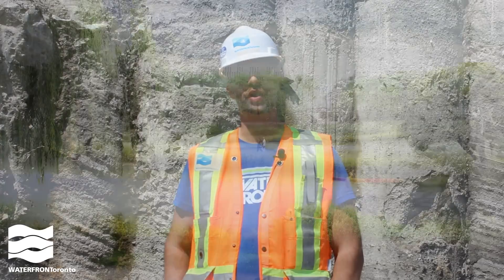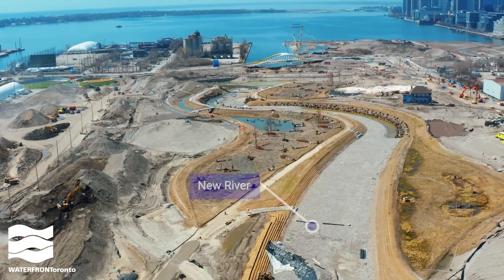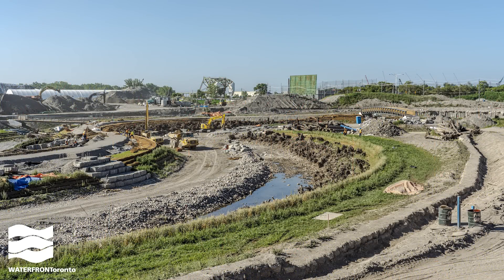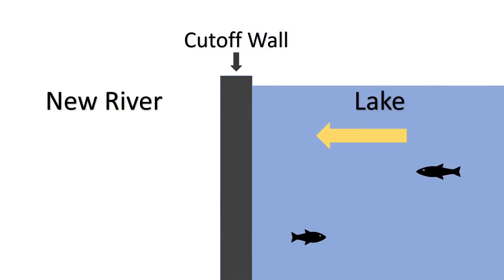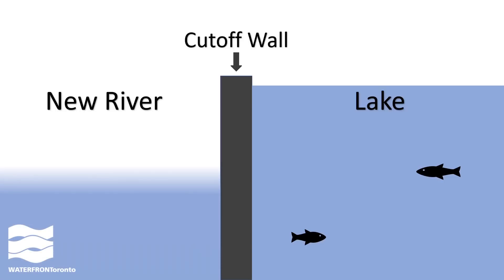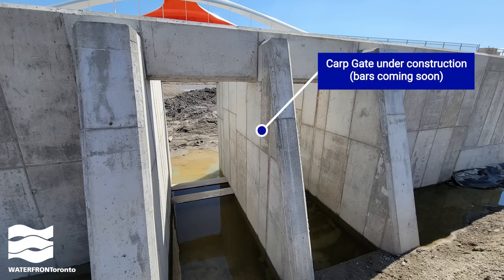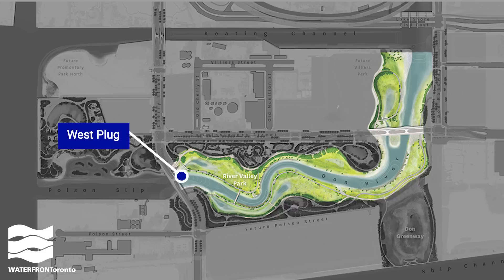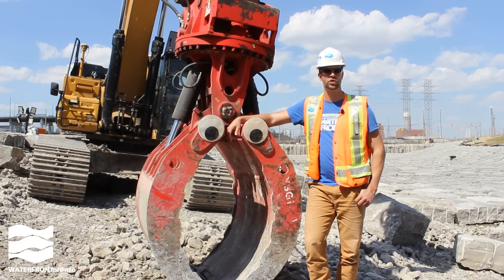How We’re Going to Flood the New Mouth of the Don River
We’re digging a new mouth for the Don River. The new mouth of the Don River will be between two to three metres deep depending on the location and the season. Right now, it’s a dry riverbed. People always ask: how are you going to flood the river? And won’t that look really cool? Joey Herrington explains why it’s actually going to be pretty boring, and how we’re going to do it.